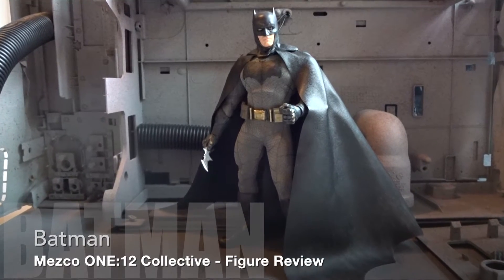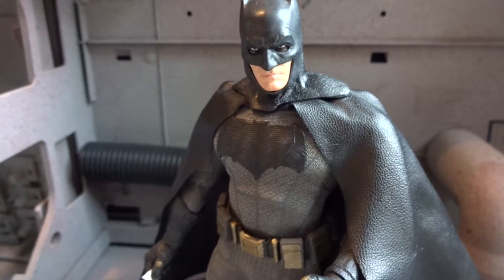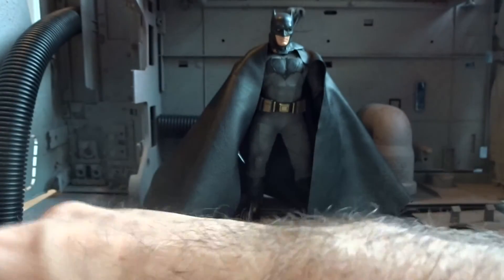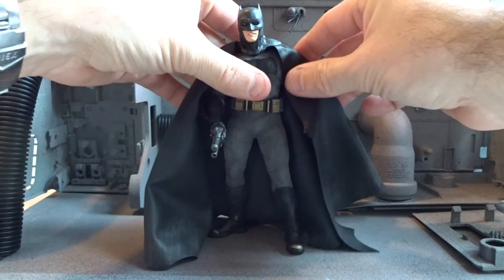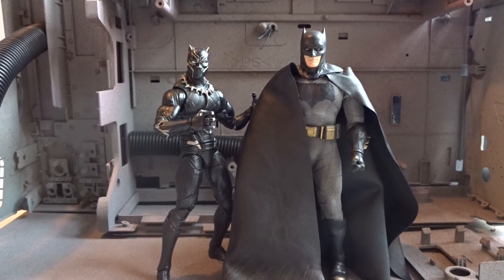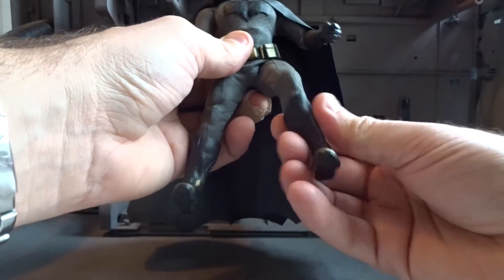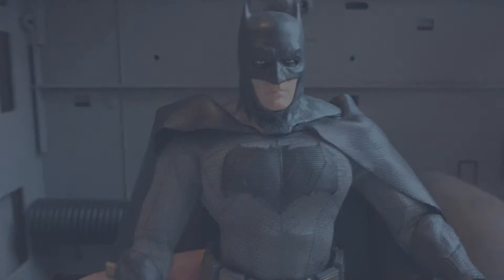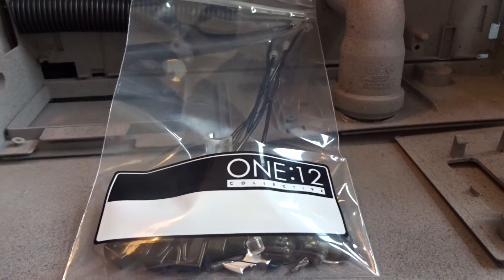Mezco ONE:12 Collective BvS Batman - Figure Review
As the very last figure of 2016, this amazing Mezco figure showed up in my collection. With all the other stuff I do, I had to push the review to the first week 2017 - also to be sure to cover all the aspects of this figure.

I'm a huge fan of the ONE:12 Collective line, and I have previously reviewed The Cursed Earth Judge Dredd - check out the review here:

This figure is from the Batman v Superman - Dawn of Justice movie, and there's a lot of stuff to cover - so enjoy..